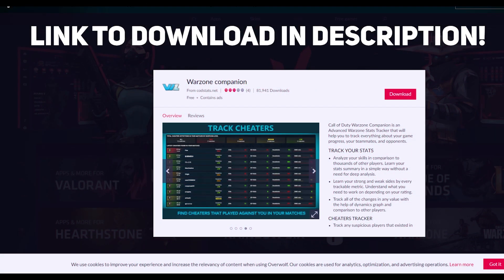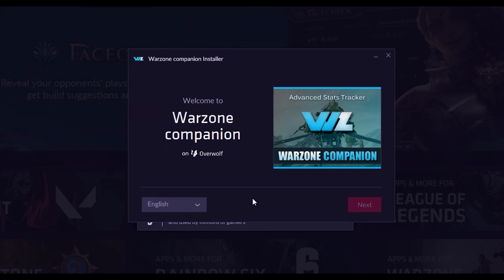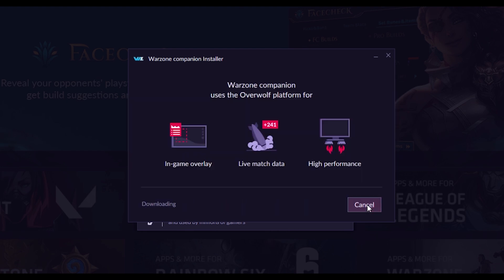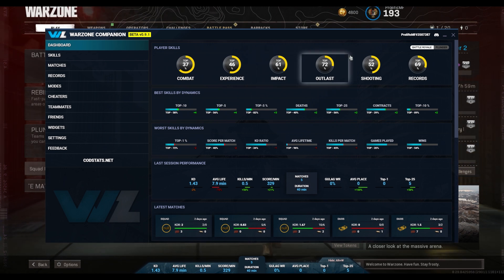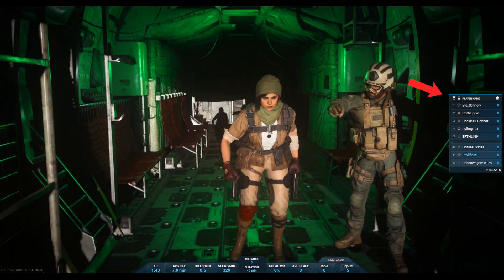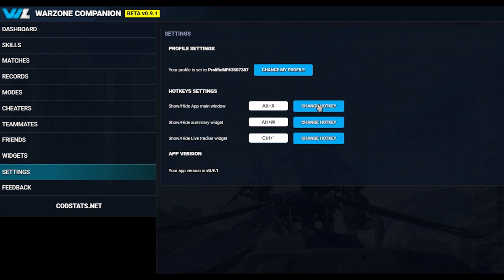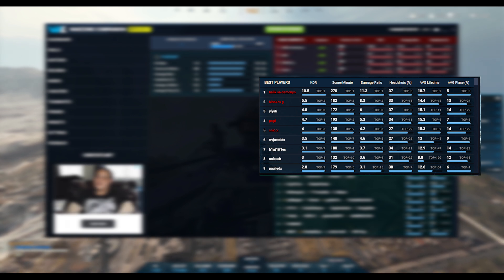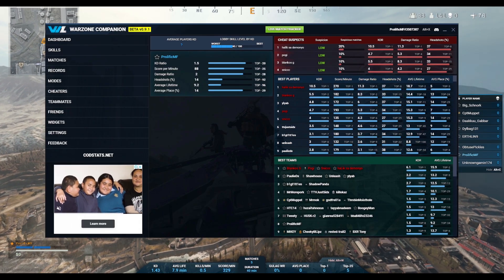How to Install & Use the Warzone Companion App (Avoid Playing Against Hackers in Warzone!)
For months now hackers have been an issue plaguing Warzone and basically ruining the game but luckily a new Warzone Companion App has been released by overwolf which helps people who use it to identify whenever a suspected hacker is in your lobby.

In this particular video i’m going to show you how to install this Companion App and show you how you can use it to spot suspected hackers in your current game lobby

Show your Support for Ulterior Covert & Help us Grow by Purchasing some merch!

Find others to play with or just come shoot the shit in the Covert Discord Server

Avoid Hackers & Cheaters in Warzone! How to Install & Use the Warzone Companion App